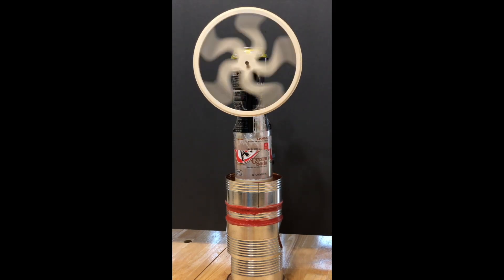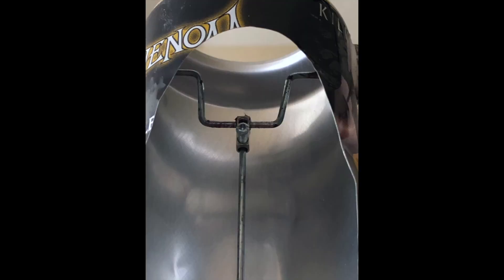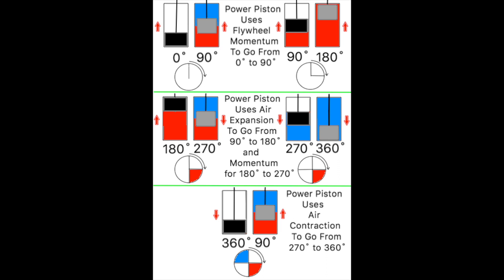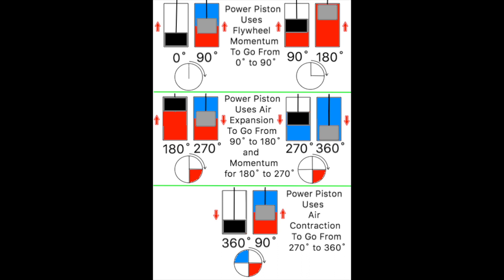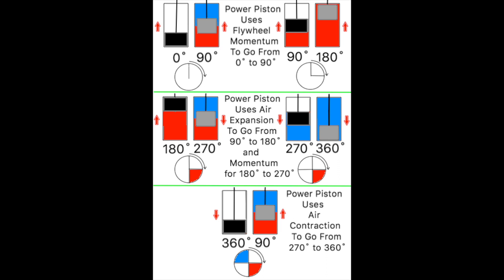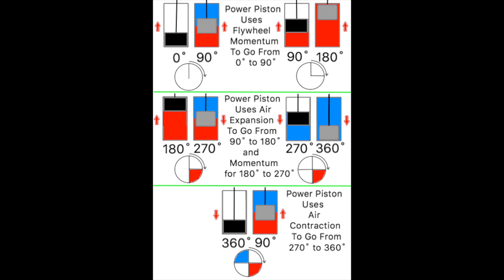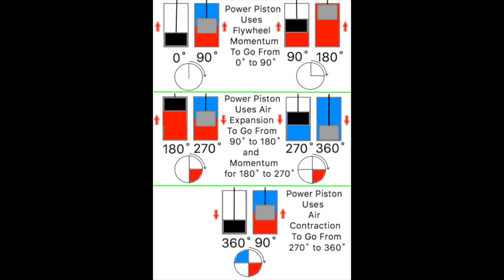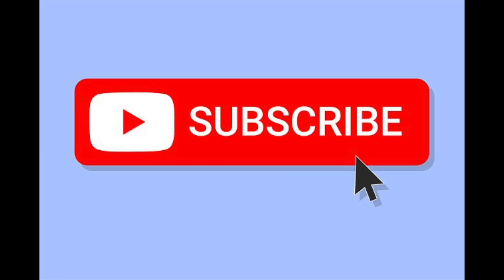The Stirling Engine: how it works and how to build.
Following the excellent work of Leandro Wagner, I constructed this simple Stirling Engine that performs quite well. It will even run off of the heat from a single candle. Here's Leandro's tutorial ...